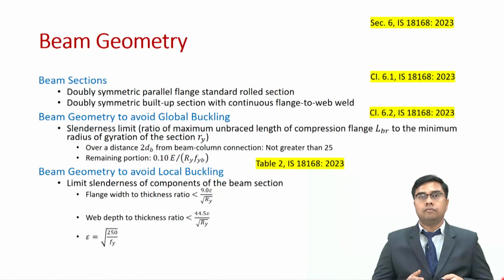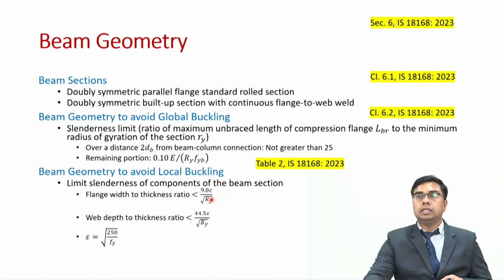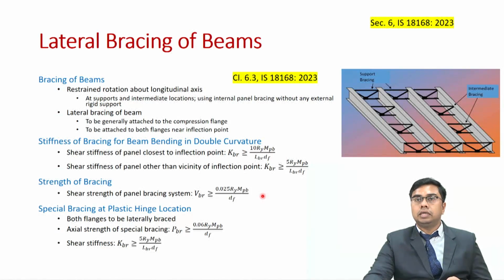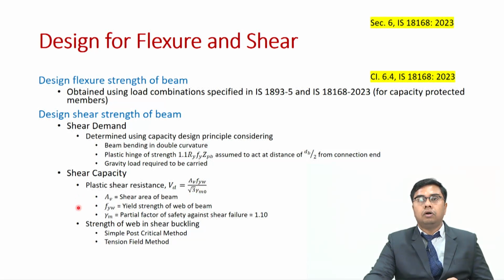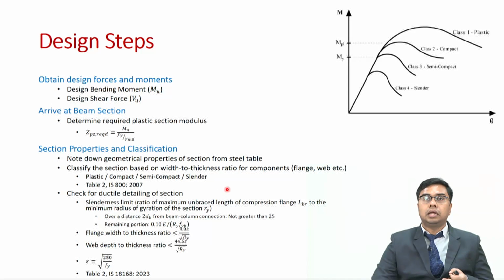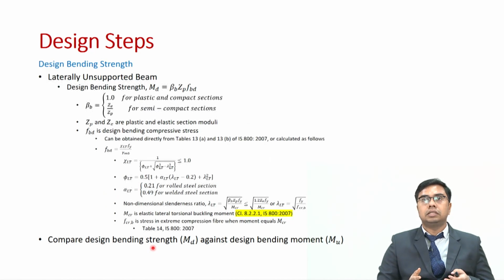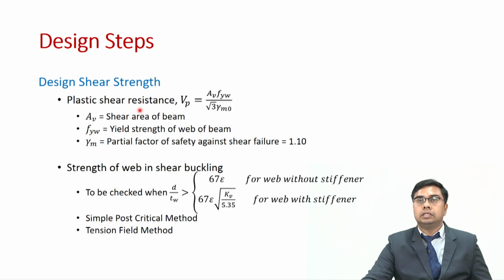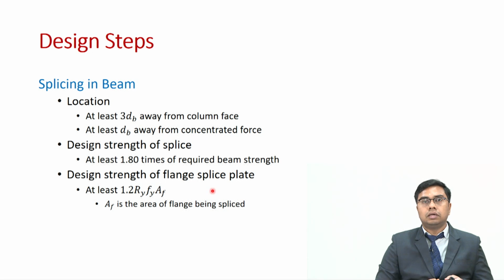Ductile Detailing o Steel Beams